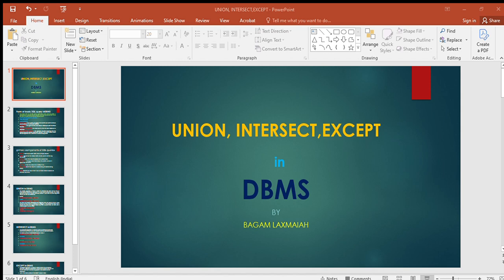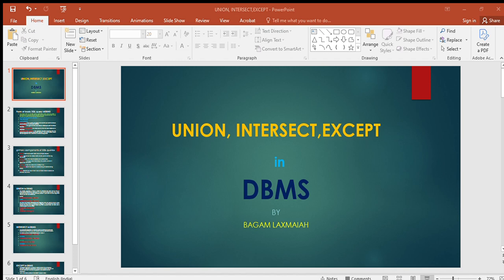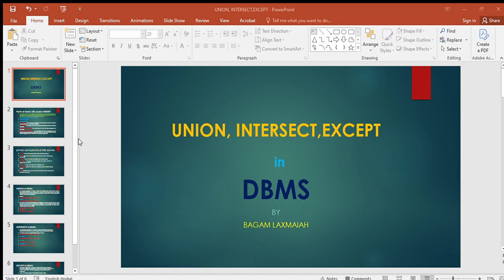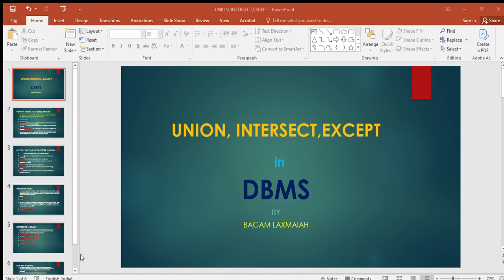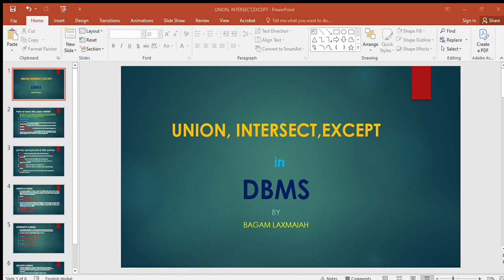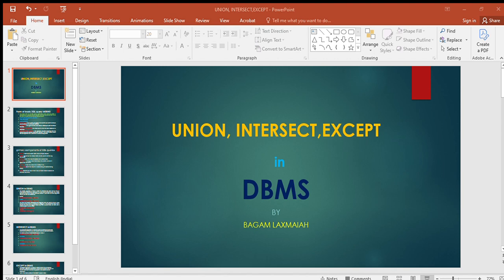UNION, INTERSECT,EXCEPT in DBMS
Set Operations (UNION, INTERSECT,EXCEPT )  in DBMS